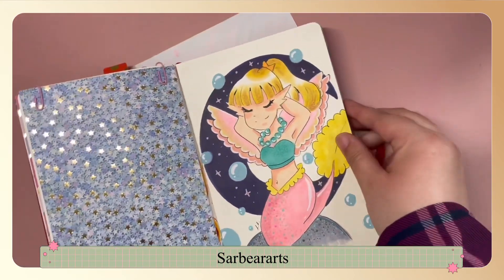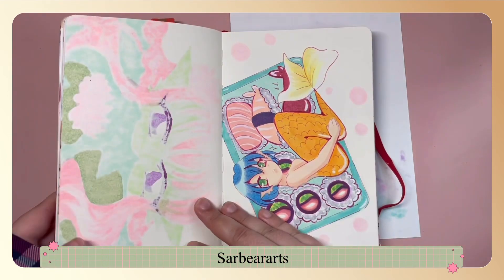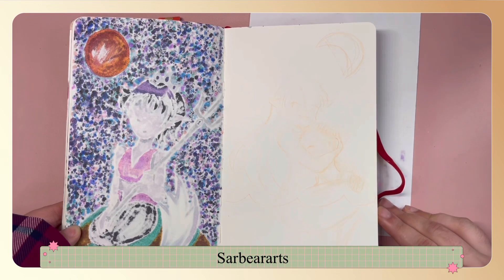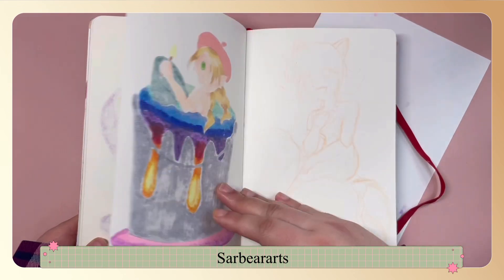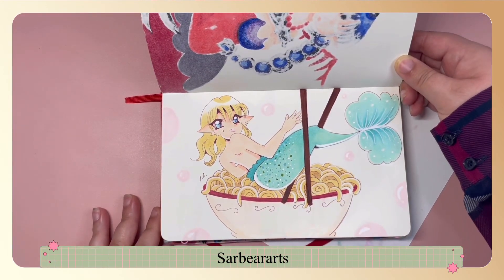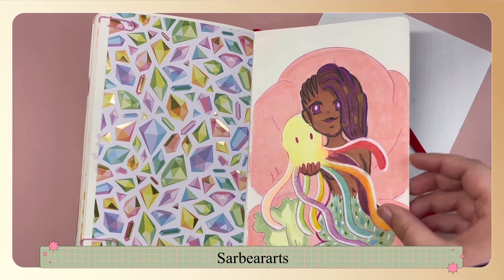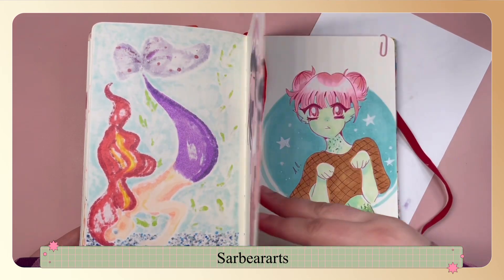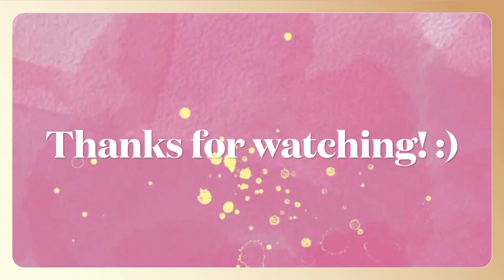🧜‍♀️All Mermay drawings 2023🧜‍♀️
Hello there! Today Im going through all my drawings from Mermay! !! The good, the bad, and the ugly! Let me know your favorite mermaid down below! 🧜‍♀️ The finalized drawings are posted on Instagram and shorter process videos are up on Tiktok!

My links:

My Shop-